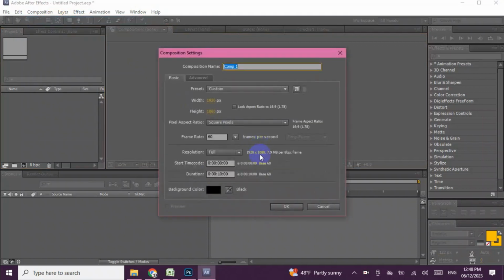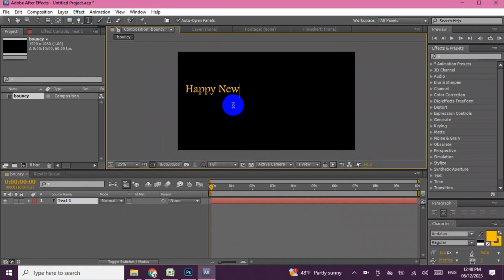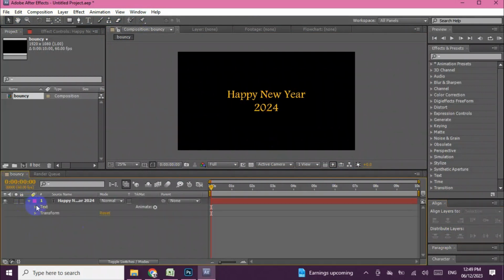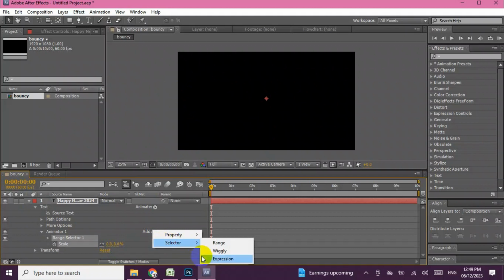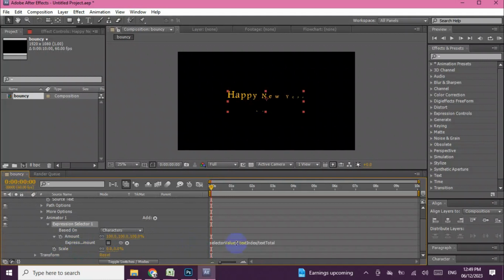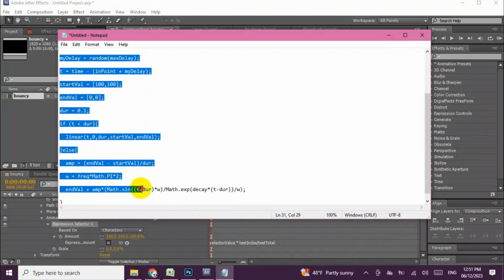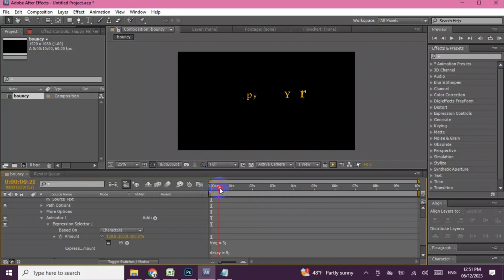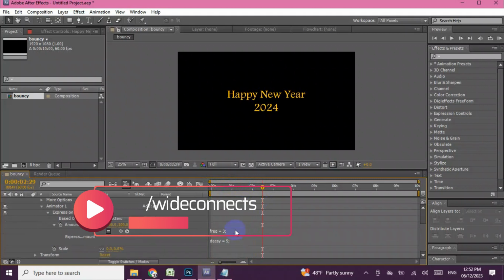Text Bouncing Effect in After Effects Tutorials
We will be making simple text bounce effect